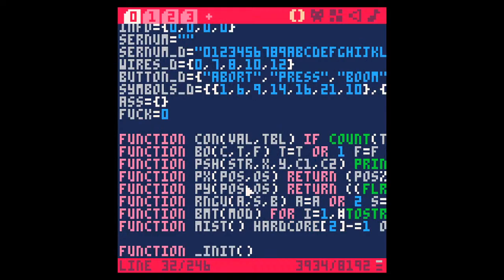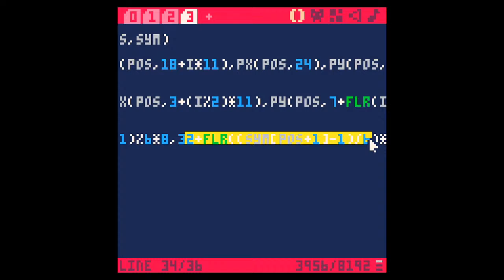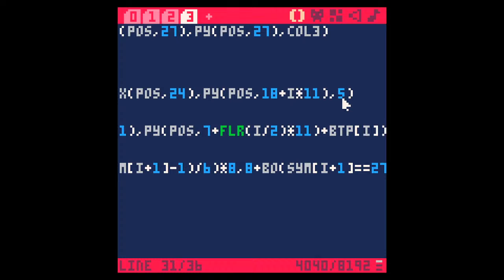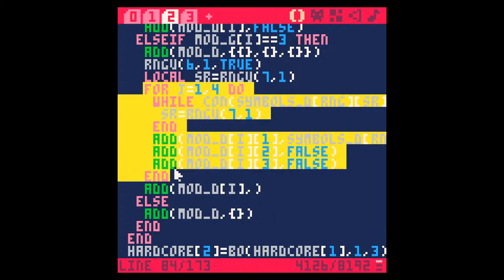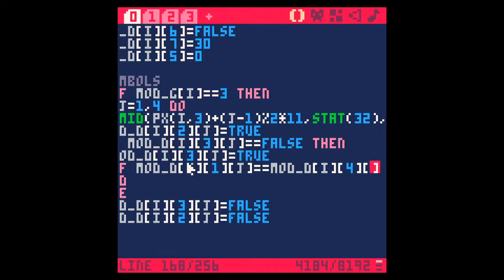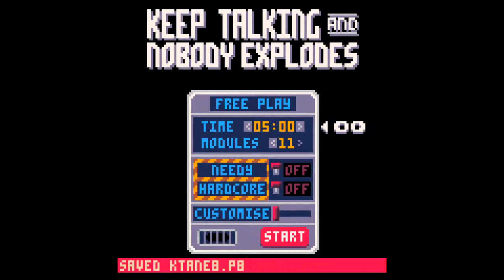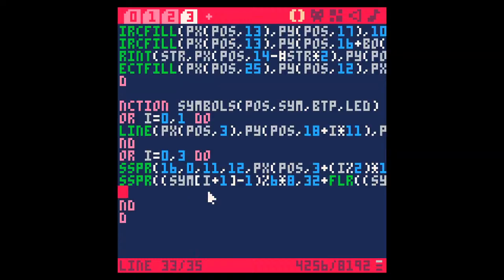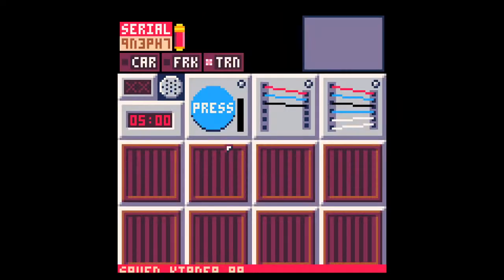Working on KTANE-8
In this stream I work on a project in PICO-8 called KTANE-8.